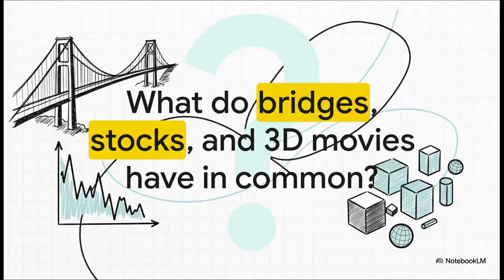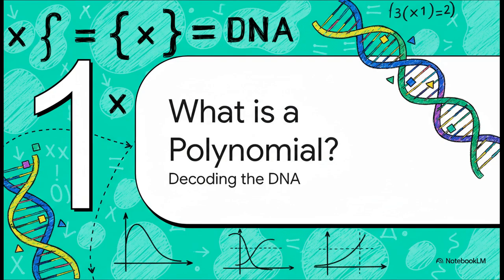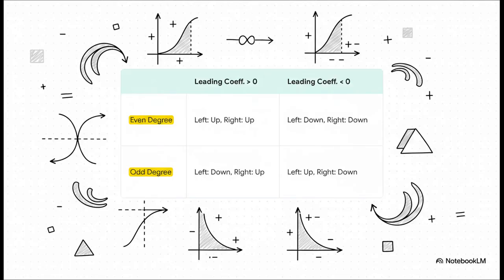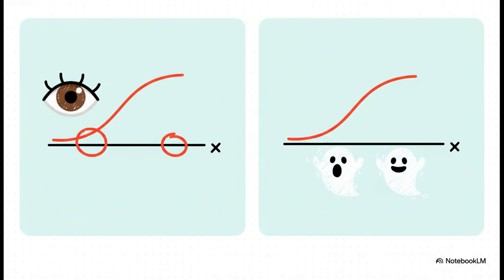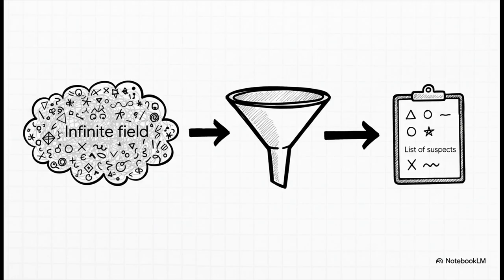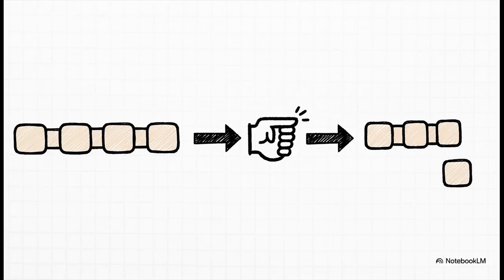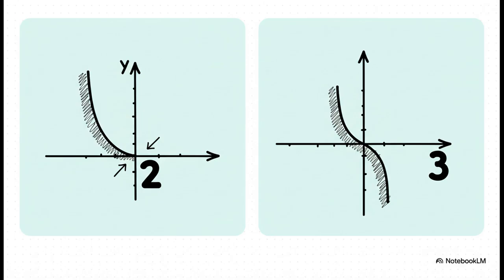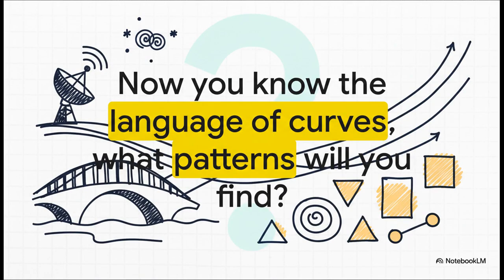Understanding Polynomials: The Math Behind Your Brain's Health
Welcome to Mind Facts – Why?

Ever wondered how mathematical patterns connect to your brain health and cognitive function? In this eye-opening video, we break down the surprising relationship between polynomials and how your mind processes information.

Your brain uses complex patterns every single day – from calculating distances to predicting outcomes. Understanding these mathematical foundations can help you appreciate the incredible computational power happening inside your head right now.

🔍 In this video, you will discover:
• How polynomial thinking relates to brain function
• The science behind pattern recognition in your mind
• Why mathematical concepts matter for cognitive wellness
• Simple explanations anyone can understand

This is Video 1 of our 12-part health education series, designed to make complex science accessible and practical for your everyday life.